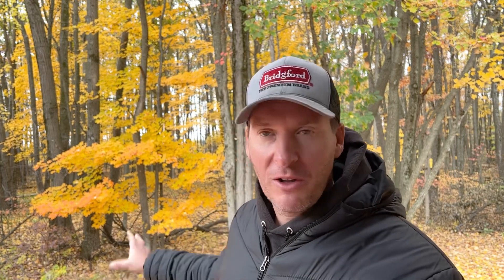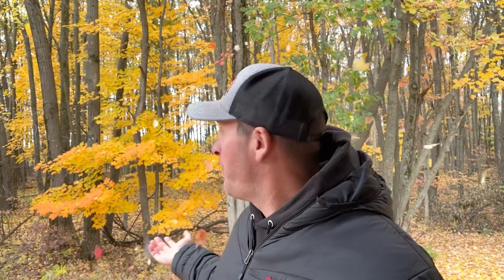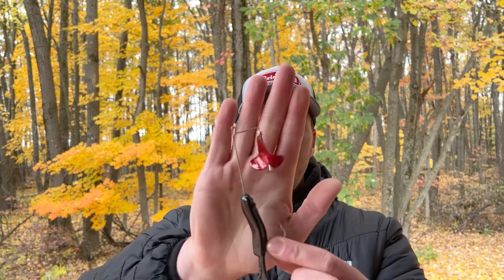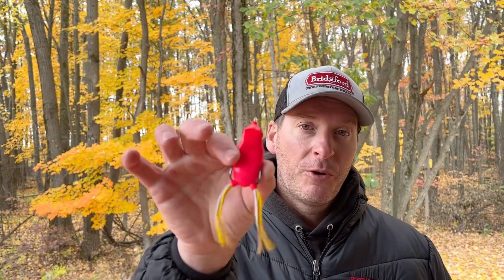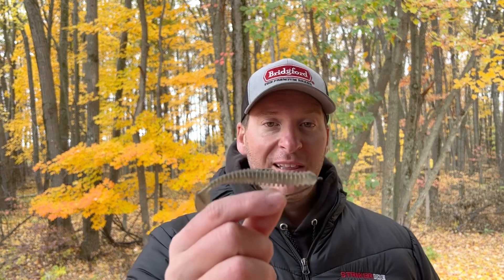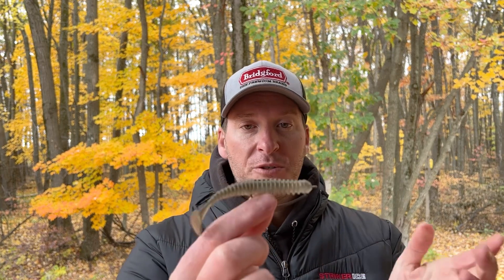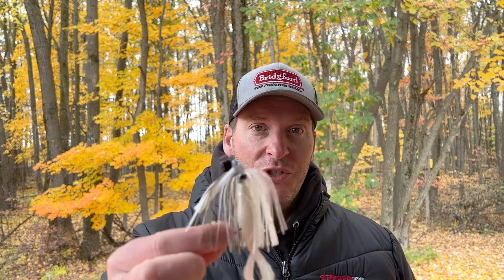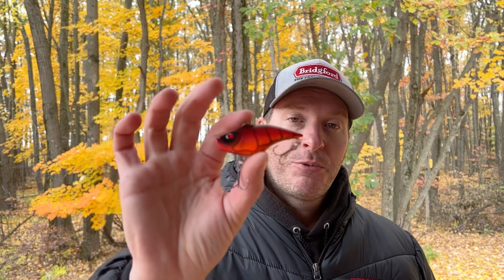These Fishing Lures Are Built Tough!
When floating debris makes you want to stop fishing pick up these baits to increase your fishing success!

2) Share my videos on your social media platforms!
4) If you enjoy the content and want to see more of it.  Consider donating to the channel to show your support for future video creation.  Very much appreciated!